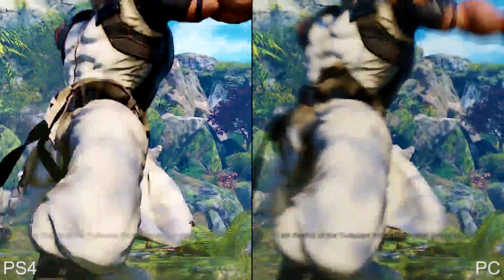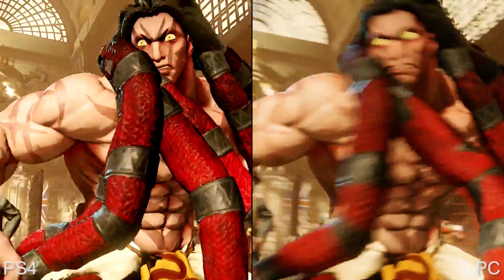Street Fighter 5 PS4 vs PC Max Graphics Comparison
We'll return with a deep dive into SF5's graphics options on PC stacked up in depth against the PS4's presentation, but in the meantime, the ability to share replays between both systems allows us to produce this real-time gameplay comparison. It's pretty neat!